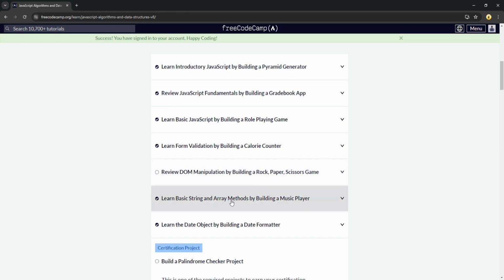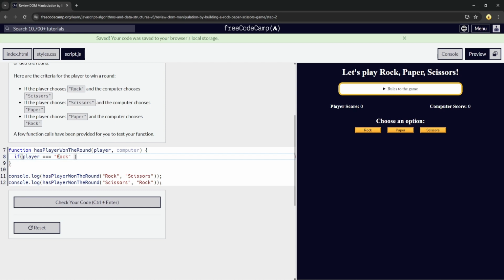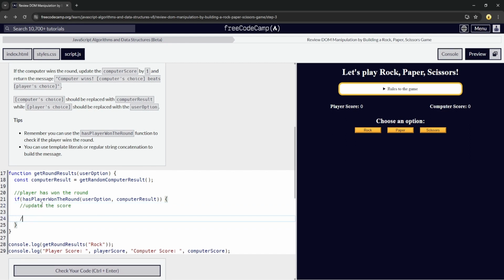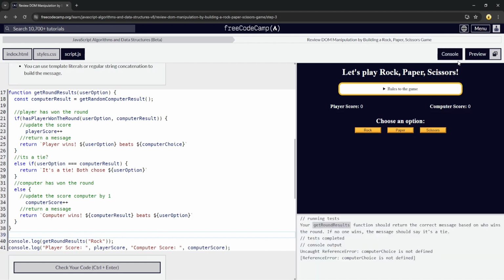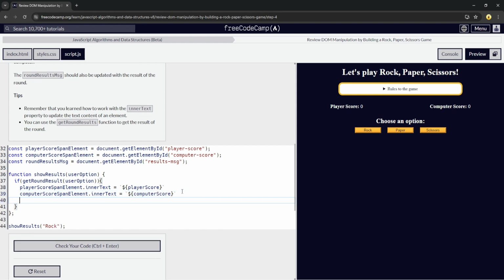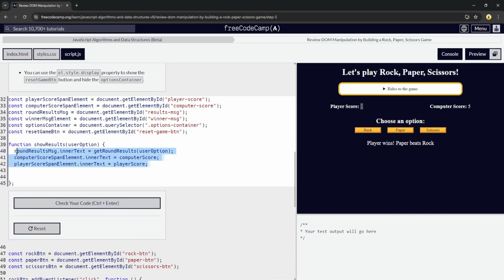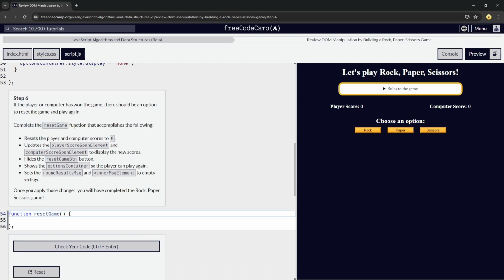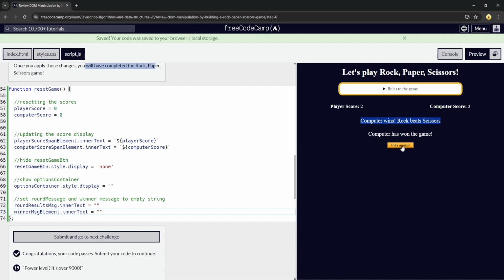Building a Rock, Paper, Scissors Game Javascript | Steps 1-6 | FreeCodeCamp Solutions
Dive into DOM manipulation with me as I solve the "Rock, Paper, Scissors" game project from FreeCodeCamp! 🎮 Join in as I review conditionals, functions, getElementById, and more, while building a fun game. Perfect for beginners looking to reinforce JavaScript basics!

🌐 Topics Covered:
DOM Manipulation
Conditionals
Functions
getElementById
JavaScript Fundamentals

👩‍💻 Join me on this coding journey and level up your skills! 🚀